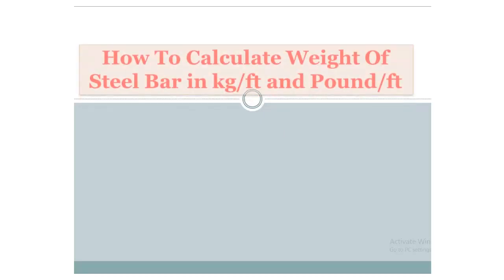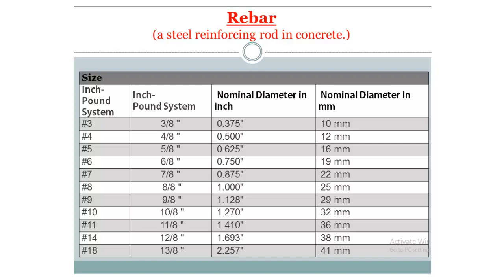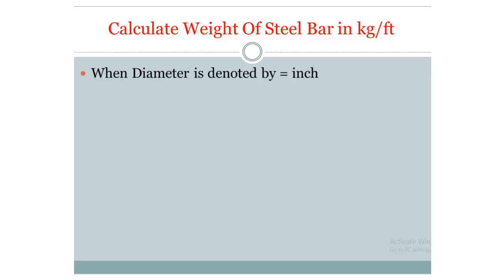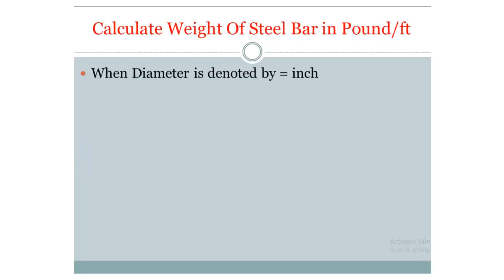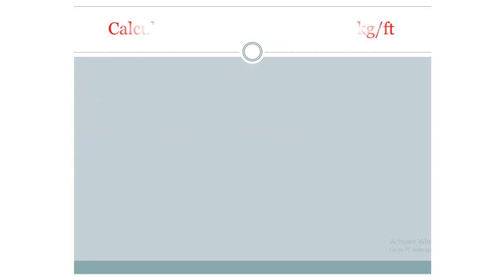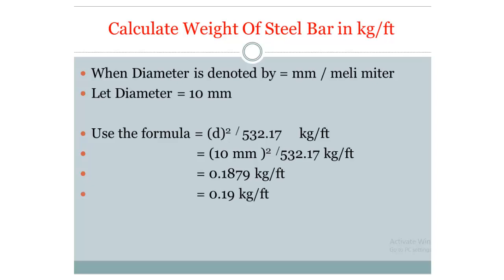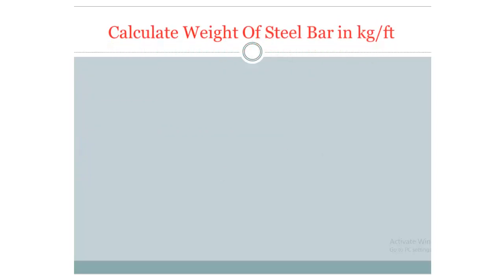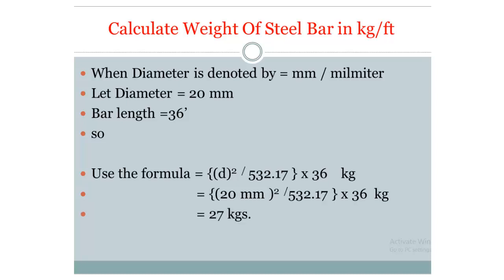How To Calculate Weight Of Steel Bar # Easy way to calculate Rebar weight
Steel bar is a very important material for Concrete Reinforcement . So Steel bar or Rebar use a concrete for strength and tensile strength gain. I hope this videos you learn easily calculate this steel.